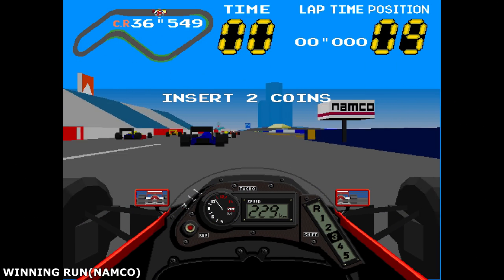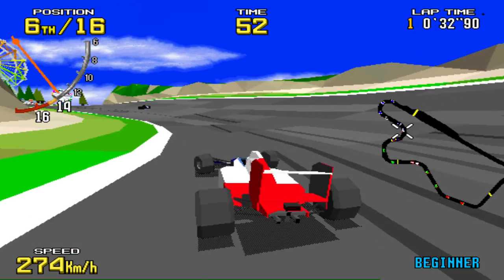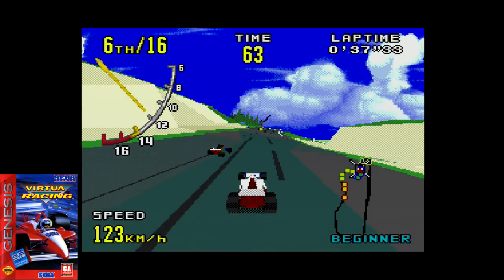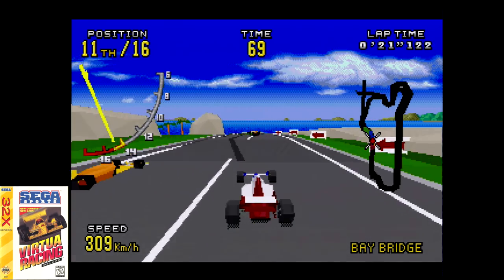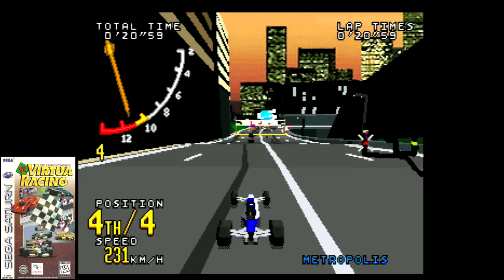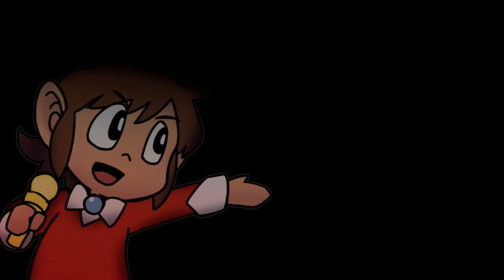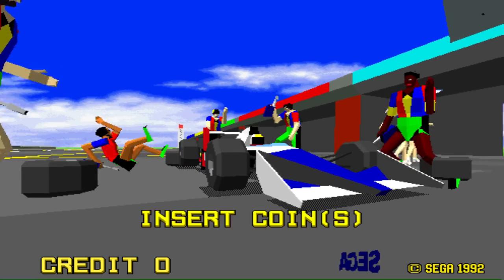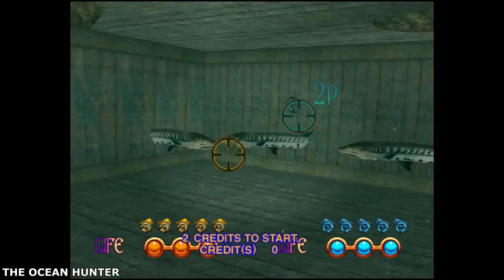Sega's Virtua Racing - Battle of the Home Ports!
Let's take a look at the home versions of Virtua Racing and how they turned out.

Episode Notes:

1. Arcade footage via MAME's latest version.

2. All other footage captured from real hardware.

3. Sega actually patented the view buttons in Virtua Racing. For years they actually collected money on every racing game that used it, until Nintendo and Sony challenged the patent years later. Sega lost that battle.

4. I always saw Indy 500 as sort of Virtua Racing's unofficial sequel. I really wish they had come home.

5. If you ever run across a Virtua Racing in the wild, sit down and play it. It still holds up.

6. The Saturn version of VR actually has a watch mode where the CPU will race for you.

7. Sega would do well to take the Sega Ages line on the Switch, package it as a compilation, and release it on other platforms. It was a mistake keeping them platform exclusive.

8. There is a gamma adjust in the Switch VR that adjusts the color to be more accurate to the arcade. The default setting is still wrong, however, so I still consider it a negative. You should NOT have to manually adjust a graphics setting to get a better result on a console.